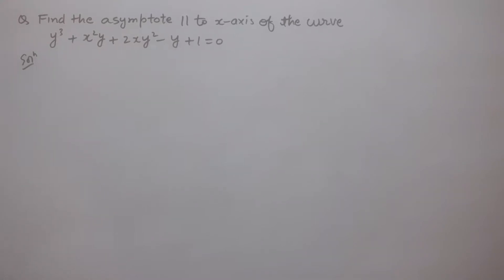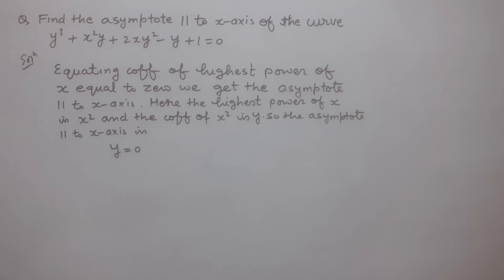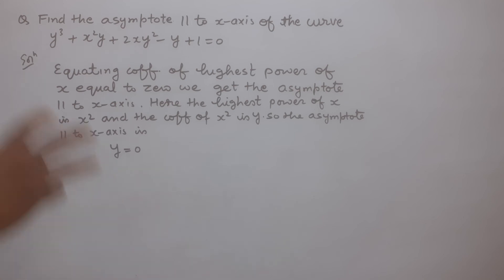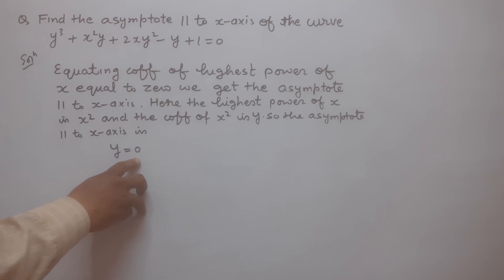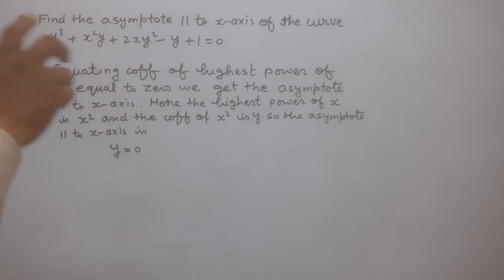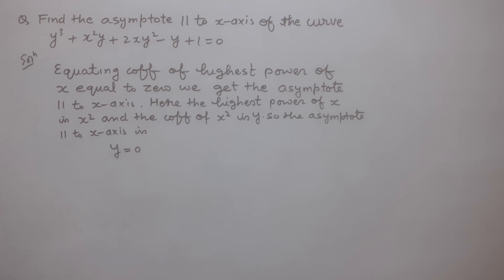B.Sc1:ASYMPTOTE OF THE CURVE y³+x²y+2xy²-y+1=0 PARALLEL TO X-AXIS